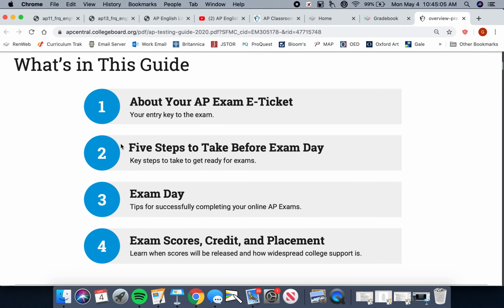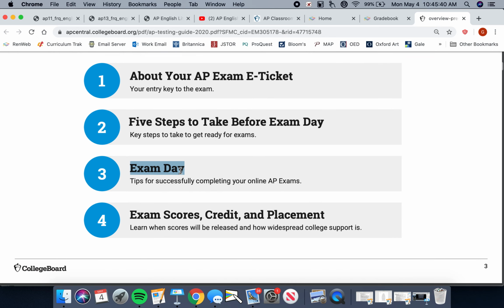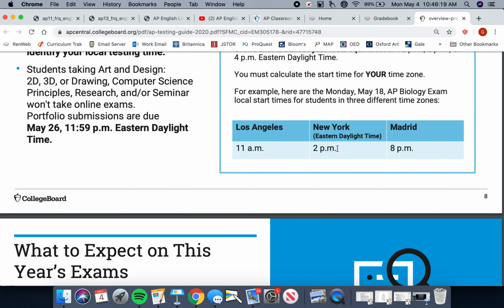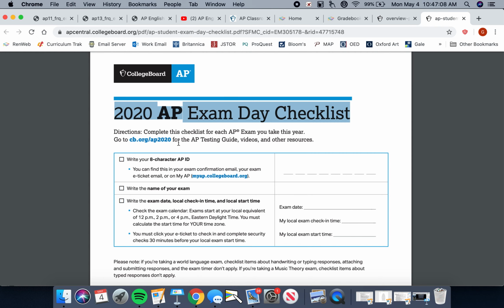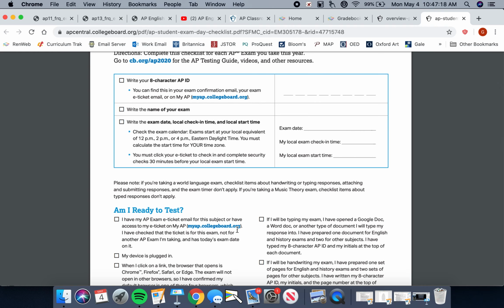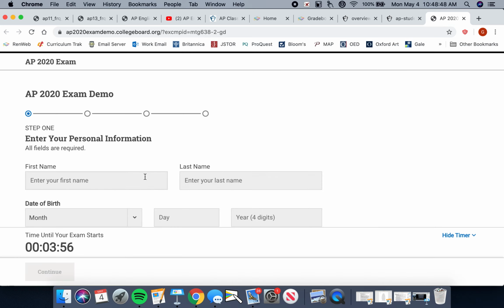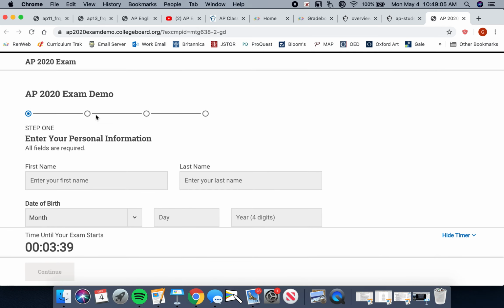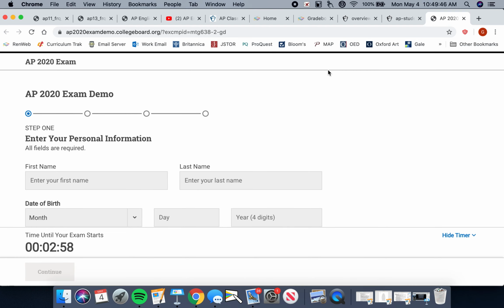AP Lit / H ENG 4, May 5, Submitting the Unit 6 Test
This video explains the process for submitting your Unit 6 test and discusses a number of important documents published by the College Board.